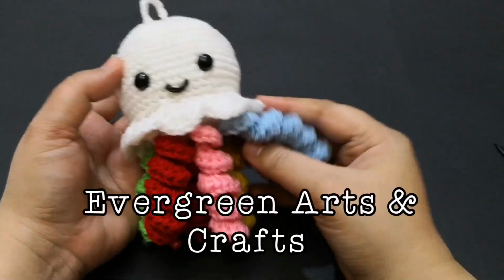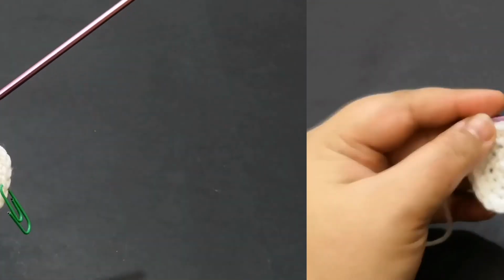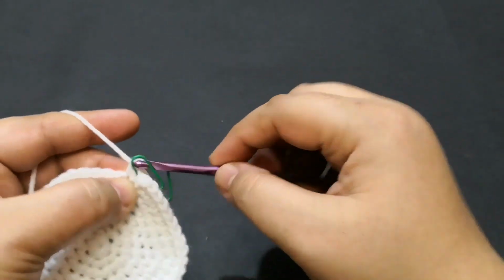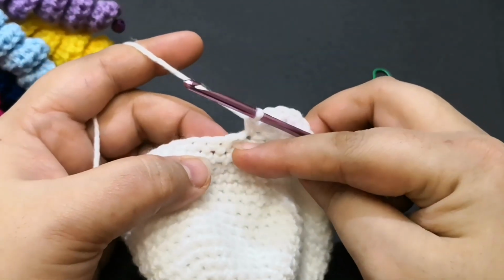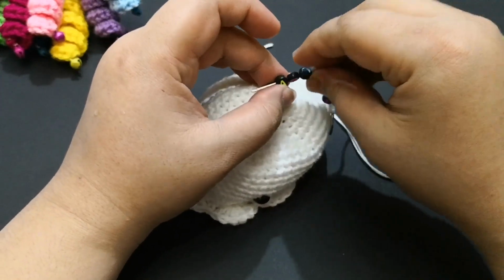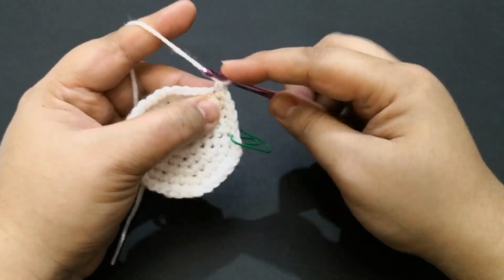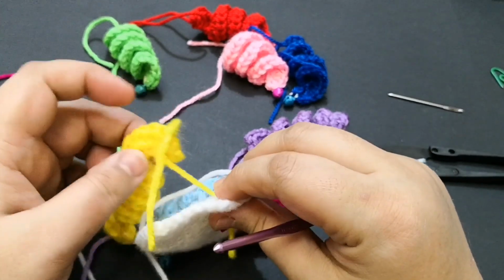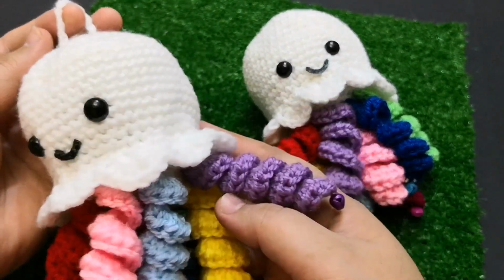DIY how to crochet Colorful Jellyfish (English Version)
MY FACEBOOK OFFICIAL ACCOUNT LINK